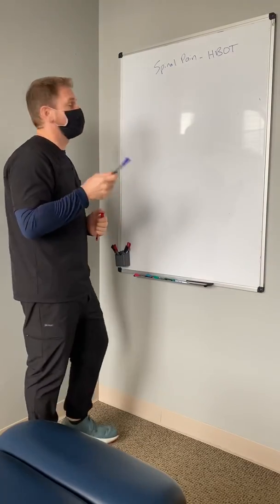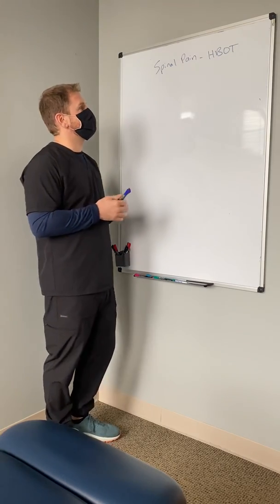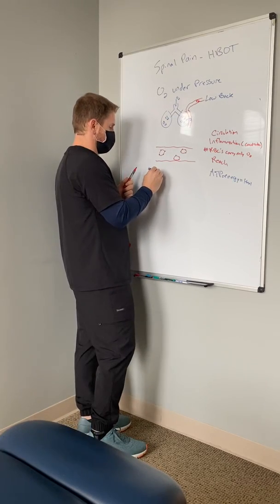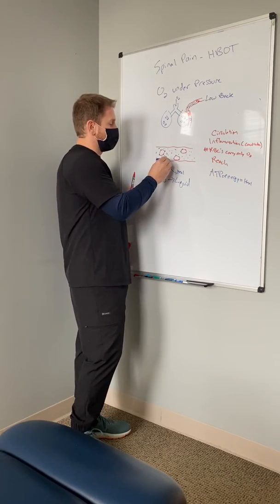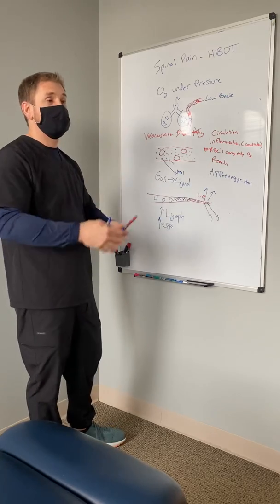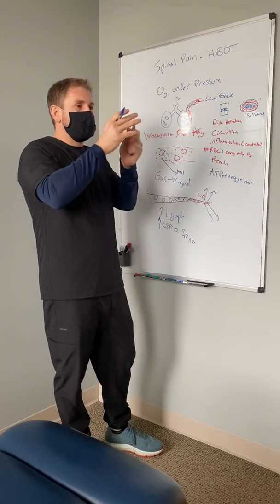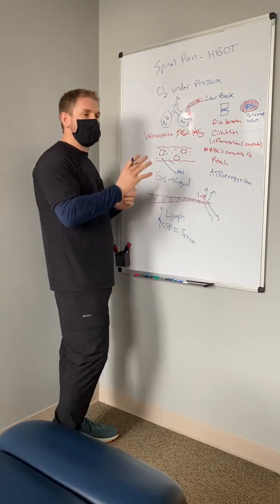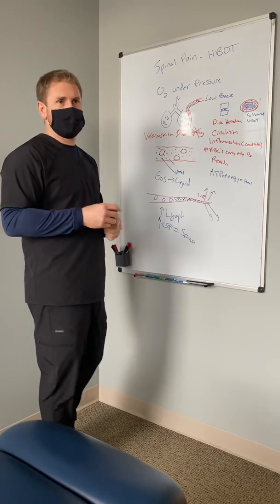Spinal pain, Disc injury and inflammation treatments using mild Hyperbaric Oxygen Therapy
Spinal conditions including disc herniations/bulges, pain, injury, muscle strain, hip pain, bursitis, pelvic pain and inflammatory conditions improved by using mild Hyperbaric Oxygen Therapy (HBOT) as treatment. Understand that other treatments are necessary to heal some of these conditions and this is a co-treatment option for disc injury and other conditions. Located in southern Maine - Portland.